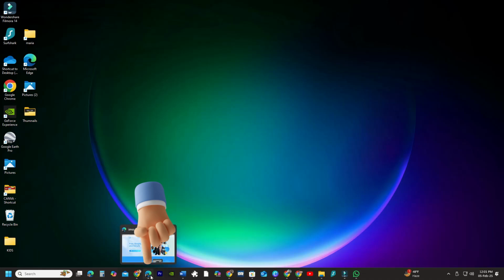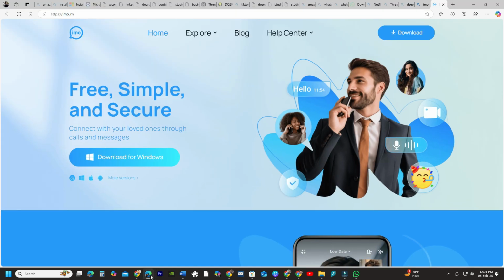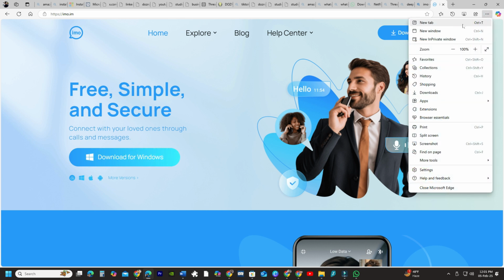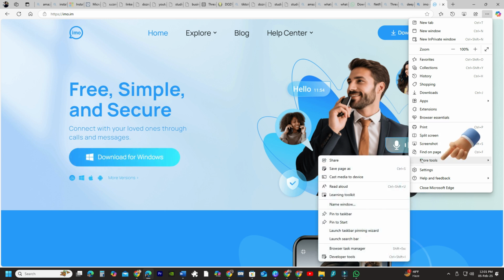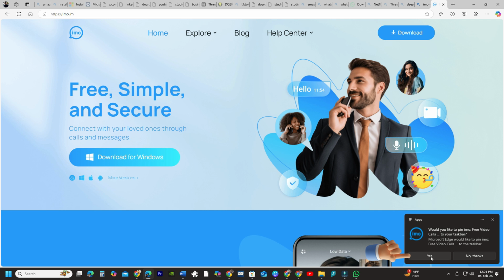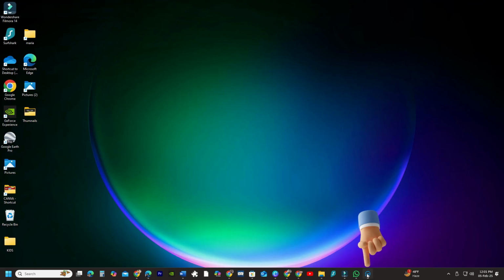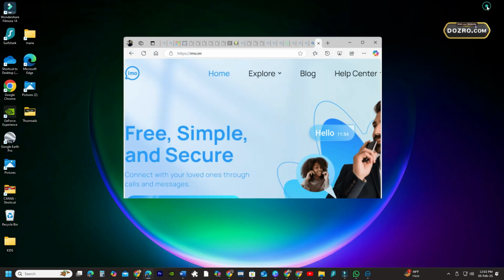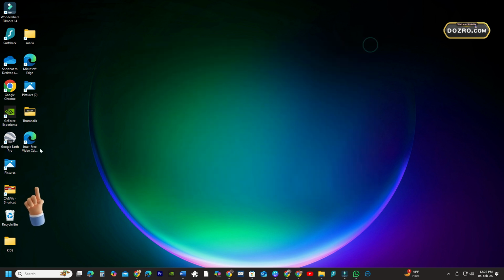How to Add/Pin imo Link/Icon to Desktop & Taskbar Toolbar with Microsoft Edge on Windows PC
Discover how to pin the Imo app website URL link shortcut to desktop and taskbar toolbar using Microsoft Edge Browser on Windows 11 & 10 Laptop or desktop PC. Whether you're using Dell, HP, Lenovo, ASUS, Acer, learn how to put web page on PC task bar on the bottom of screen.

⭐ Helpful Resources ⭐